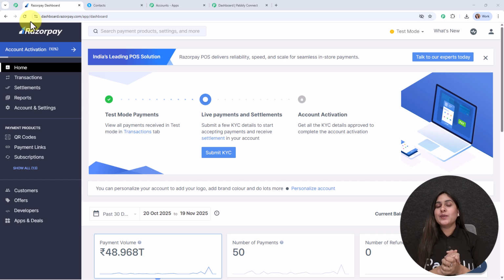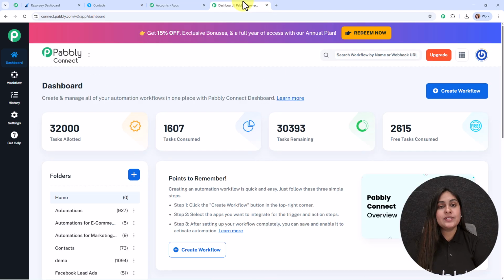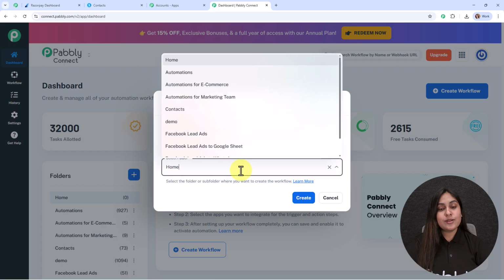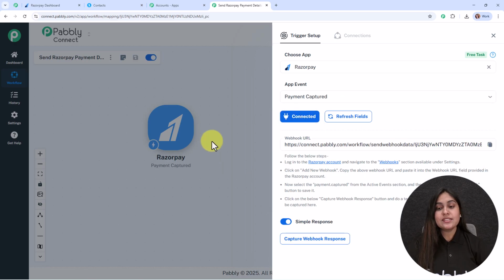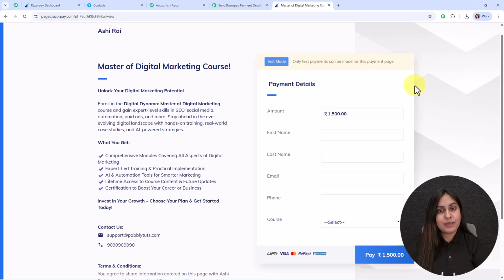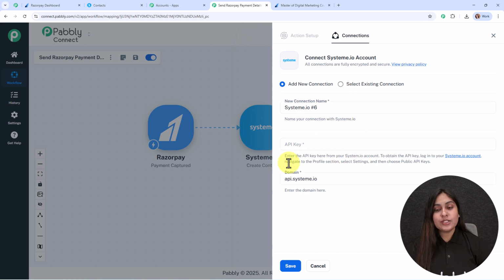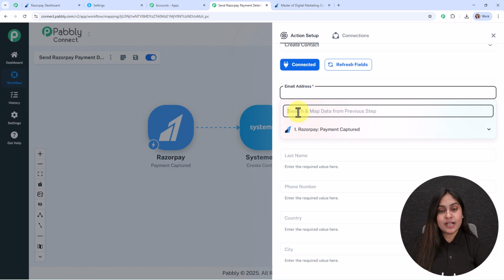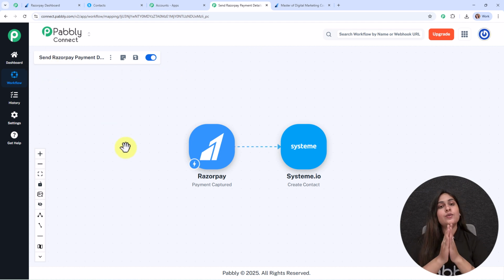How to Send Razorpay Payment Details to Systeme.io Automatically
In this video, you'll learn how to automatically send Razorpay payment details to Systeme.io with ease. We’ll guide you through the process of capturing payment information from Razorpay and seamlessly integrating it into your Systeme.io account. Pabbly Connect streamlines this workflow by automating the transfer of data, freeing you from manual entry and reducing the chances of errors. By the end of this tutorial, you’ll save time and ensure a smooth transaction process for your business.

Use Case:-
I run an online business and receive daily payments through Razorpay for my products and services. Earlier, whenever a customer completed a payment, I had to manually copy their details from Razorpay and then create a new contact in Systeme.io so I could add them to my email list or send them onboarding content. This manual work took extra time and often delayed my follow-up emails.
Now, I’ve automated the process. Whenever a new payment comes in through Razorpay, the customer’s name, email, and order details are instantly sent to Systeme.io. They are automatically added to the correct list or tagged based on the product they purchased. This means they immediately receive my welcome email or course access without me doing anything manually.
This automation saves me time, keeps my funnels running smoothly, and ensures every buyer gets a fast, professional experience right after making a payment.

Benefits of Pabbly Connect:

1. Automation: Save time, money, and resources by automating tasks.

2. Integration: Connect various web services to create efficient workflows.

3. Security: Enjoy industry-standard security for your data.

4. Scalability: Easily add new applications and services to your workflow.

5. Cost-effective: Choose from plans suitable for different business sizes, with no charges for internal tasks.